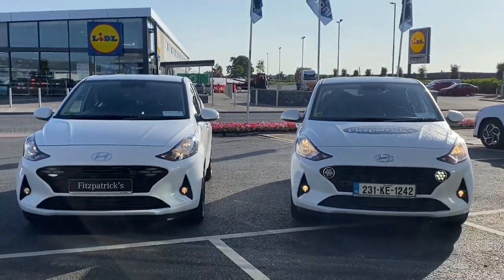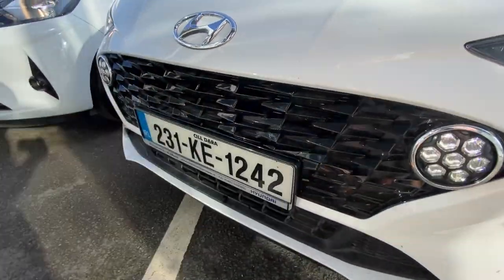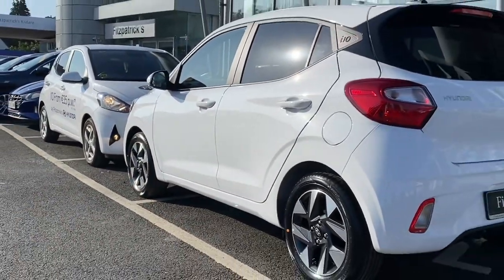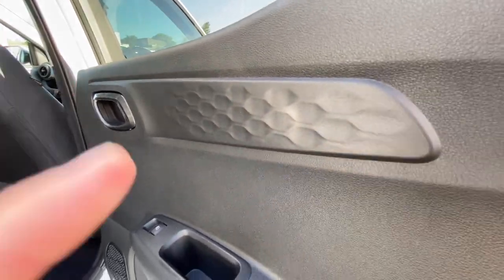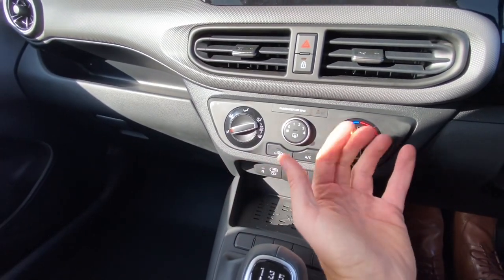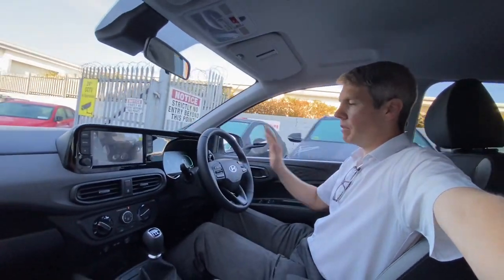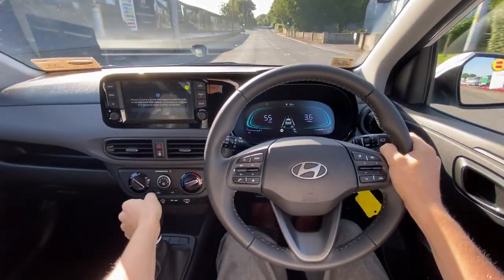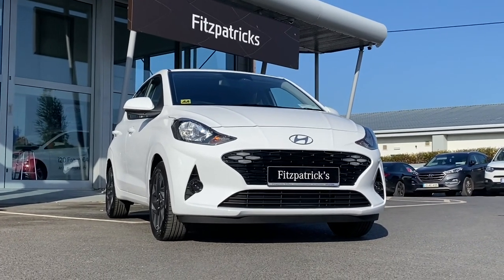2025 Hyundai i10 1.0 Petrol walkaround video tour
2025 Hyundai i10 1.0 Petrol walkaround video tour